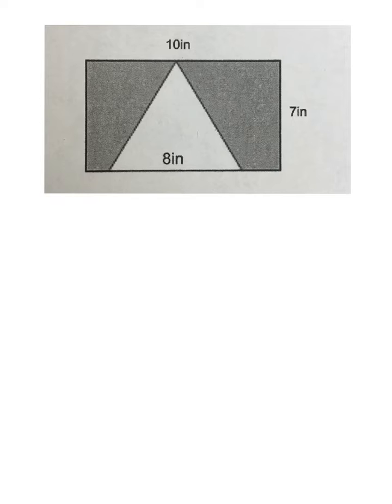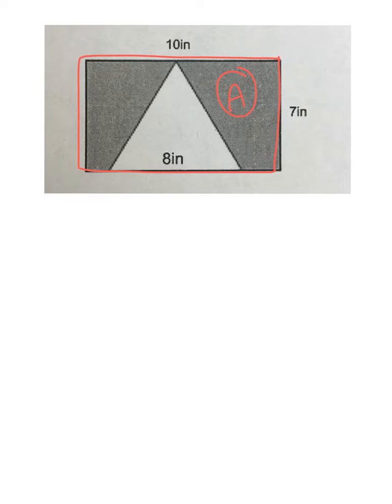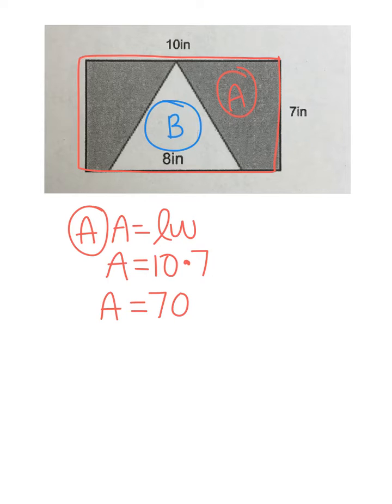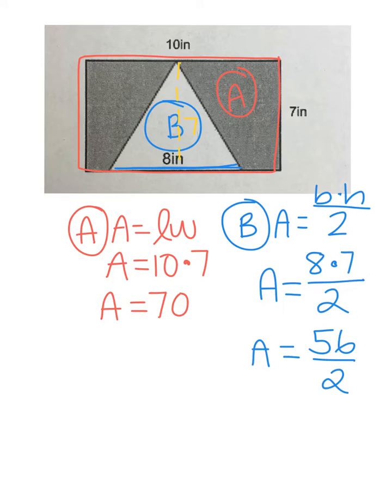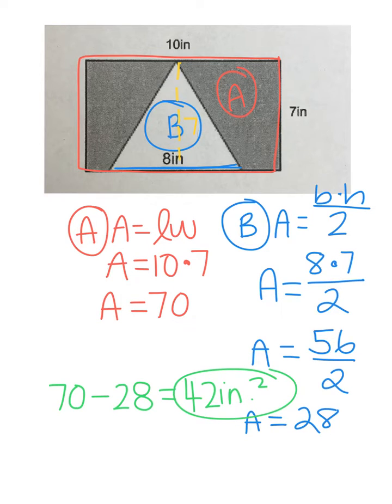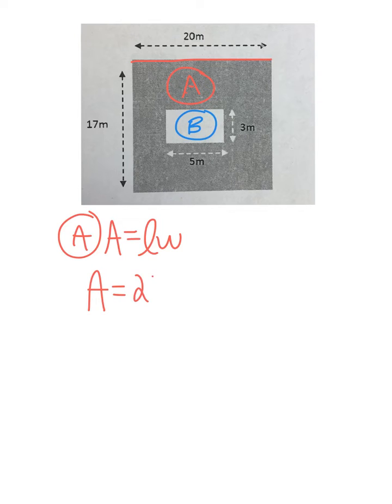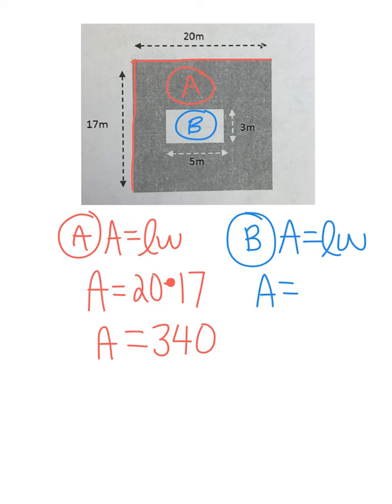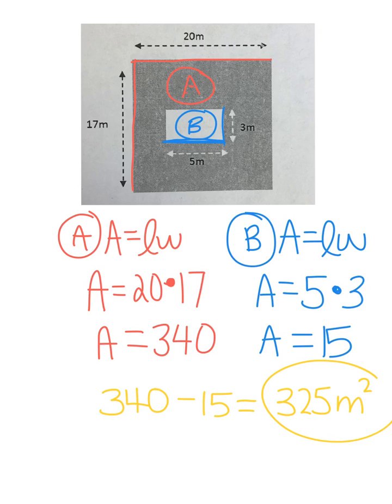Level F Worksheet